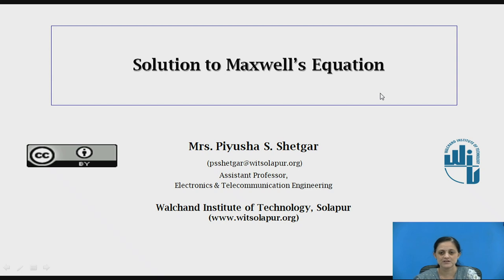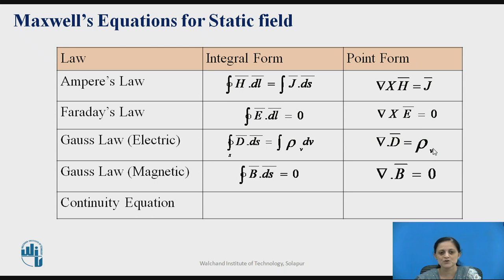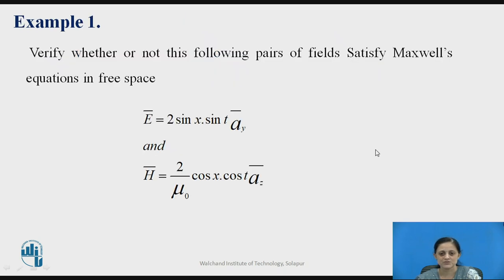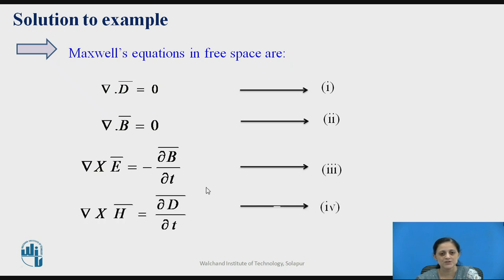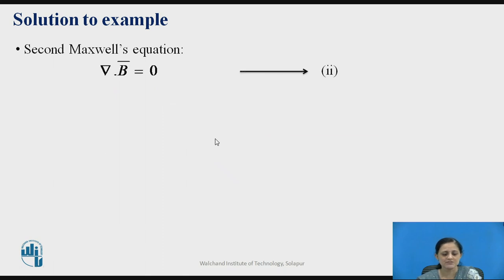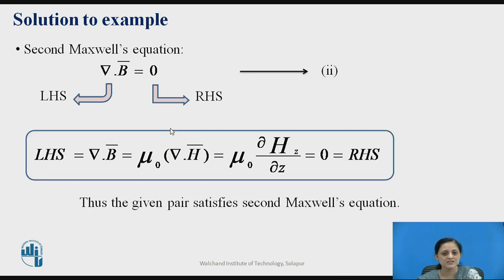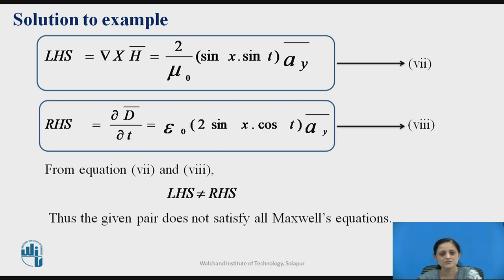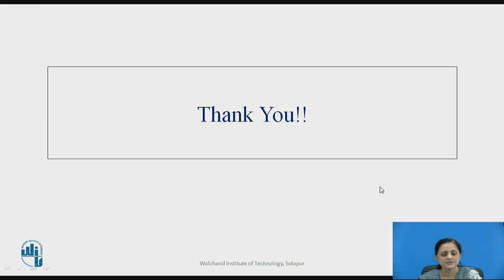Solution to Maxwell's Equation